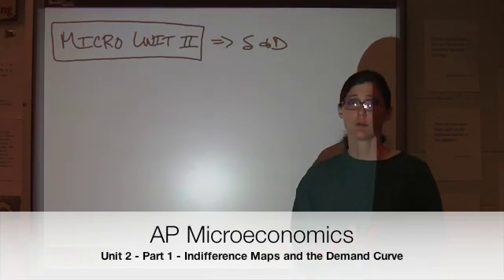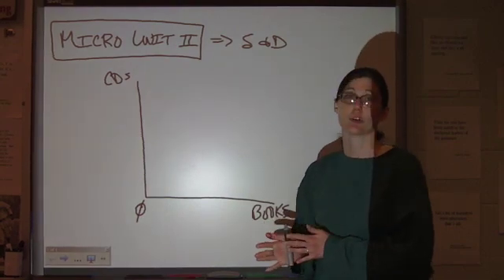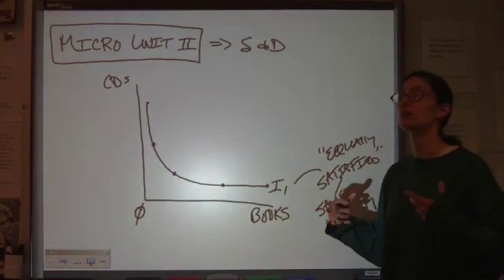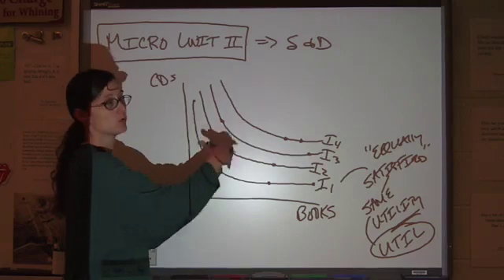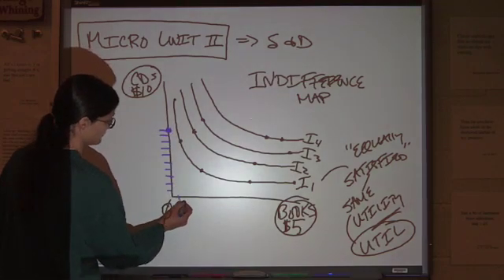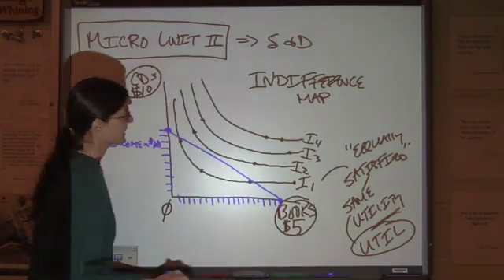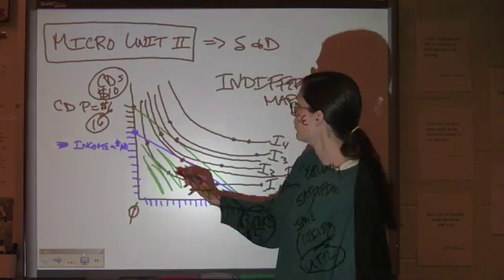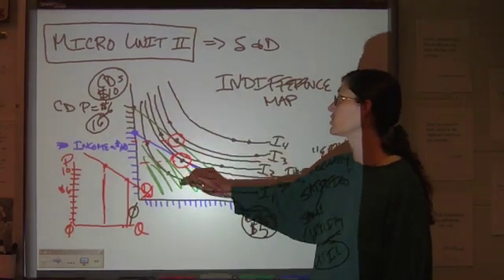AP Microeconomics Unit 2 - Part 1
Indifference maps and demand